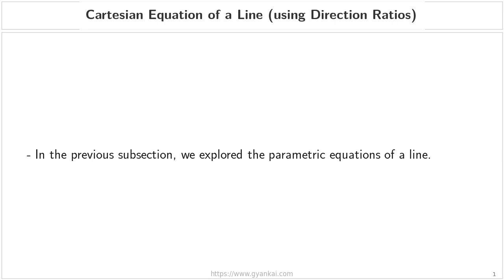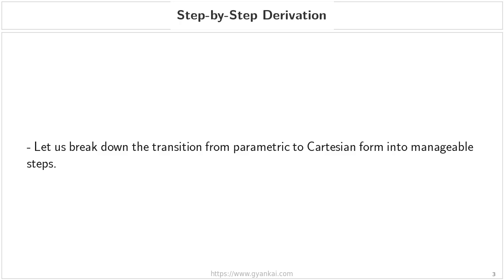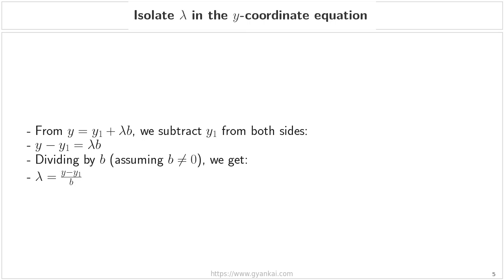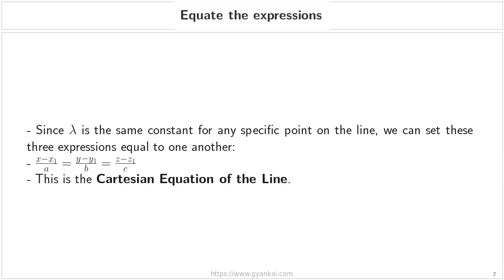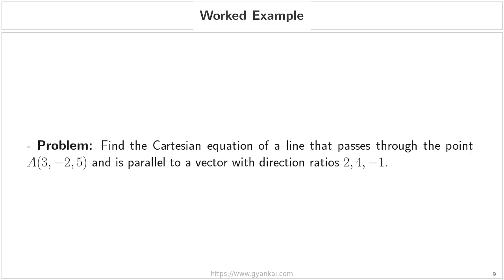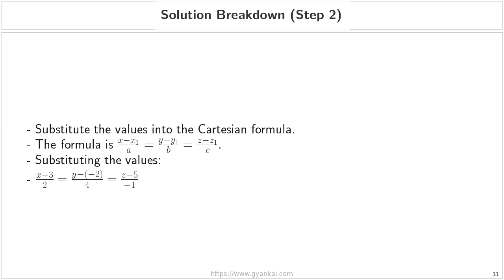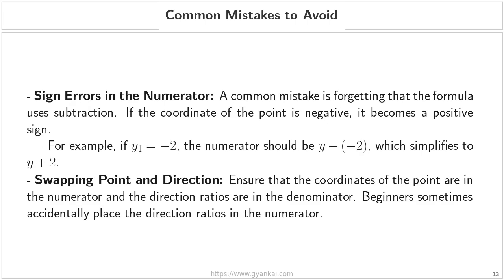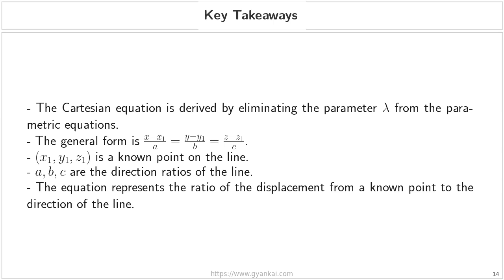Cartesian Equation of a Line (using Direction Ratios)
Master the "Equation of a Line in Space" in this comprehensive NCERT Class 12 Mathematics tutorial. We break down the Cartesian Equation of a line using Direction Ratios through a clear, step-by-step derivation process—teaching you how to isolate and equate $\lambda$ for x, y, and z coordinates. This video includes real-world analogies, a detailed worked example with a full solution breakdown, and a guide on common mistakes to avoid during exams. Perfect for students aiming to ace their board exams and master 3D geometry concepts!